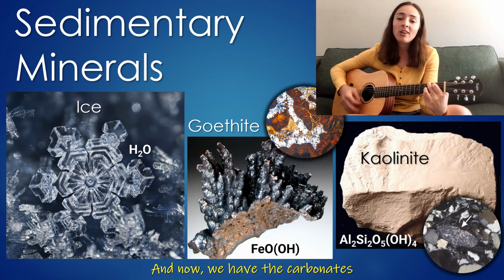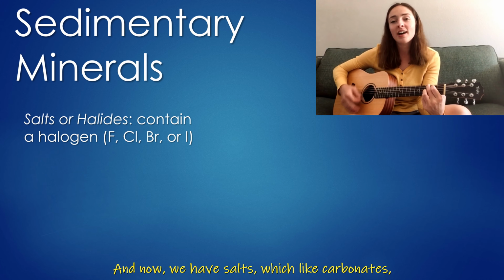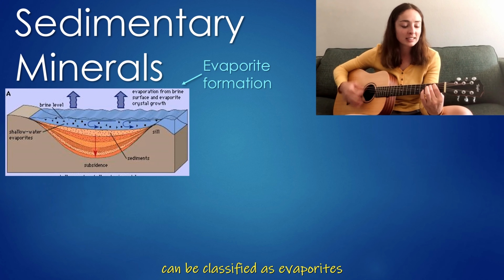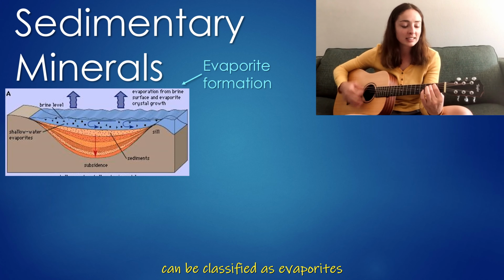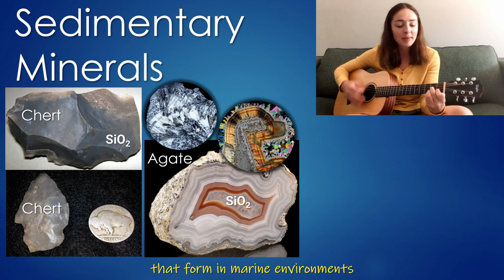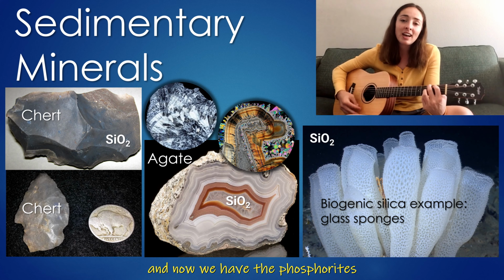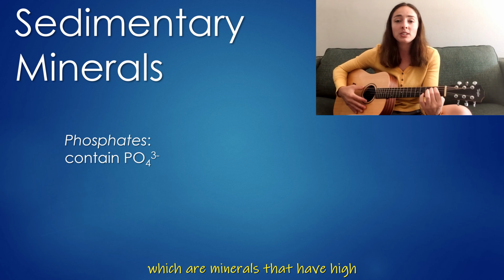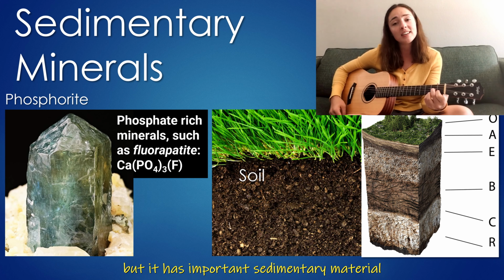The Sedimentary Minerals Song! GEO GIRL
This song is an introduction to the new Sed Strat playlist on my channel!
Song is based on Happier by Olivia Rodrigo

Reference: Earth Materials by Cornelis Klein

Lyrics:
The sedimentary minerals include oxides and hydroxides,
such as ice, yes, ice is a mineral like goethite and kaolinite
And now, we have the carbonates, which include minerals such as
calcite, aragonite, dolomite, rhodochrosite, siderite,
and last for the carbonates, we have magnesite
And now, we have salts, which like carbonate, can be classified
as evaporites, and these include halite, sylvite, gypsum, and anhydrite
And now, we have the silicates, which include chert and agate,
which are microcrystalline quartz minerals,
and form in marine environments, and can be abiotic or biogenic
And now, we have the phosphorites,
which are minerals that have high phosphate content, such as apatite
And last, we have soil which isn't a mineral, but it has important sedimentary material